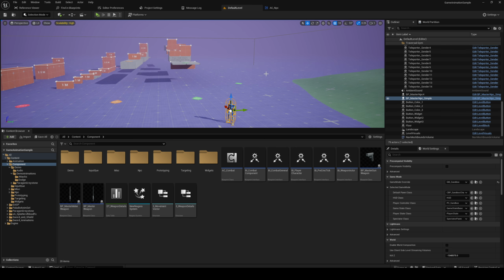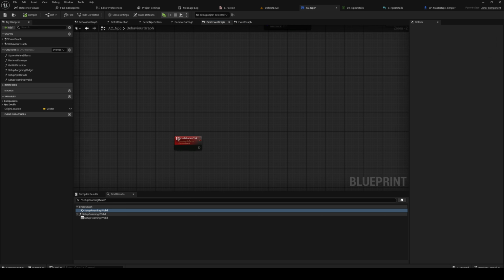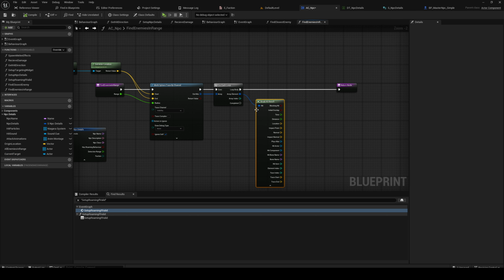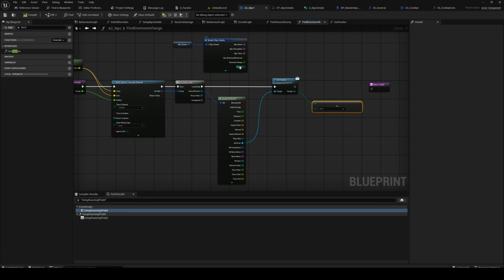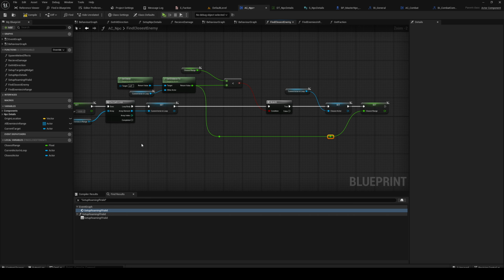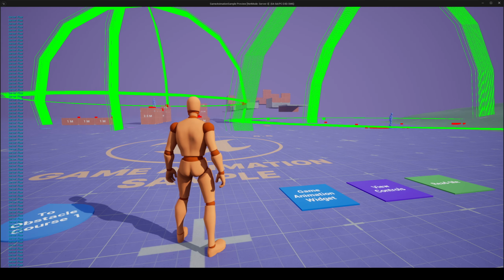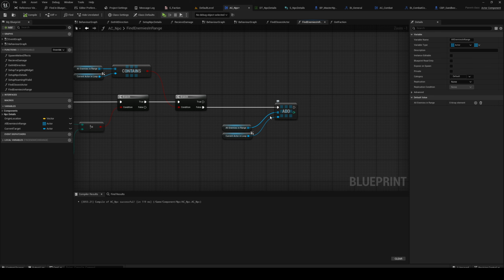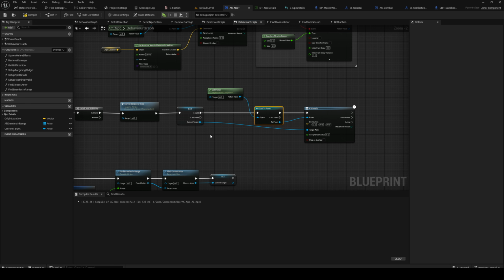UE5 - Game Animation Sample #30 - Ai / NPC detect and chase Player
EDIT: looks like i missed accidentally deleted the part where i setup the simple NPC animation blueprint. was supposed to be between episode 14-15 where i had to remove some videos because of overlap with my actual work.

I will soon upload a new video where i show the NPC anim bp setup and i will also make a simplified Motion matching bp for NPCs in the future im just waiting for the 5.7 improvements to the system before i make that so i dont have to remake it later.

pre edit:
Eyoo and welcome back to one of my videos where we add a combat system and other game elements to the Game Animation Sample. In this one we will keep working on the NPC Behaviour and make them detect and chase the player.